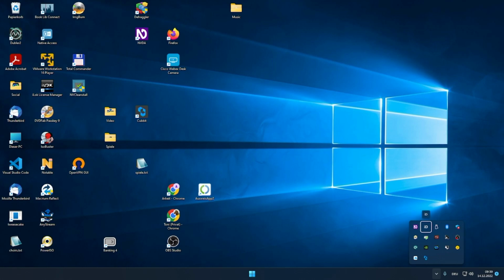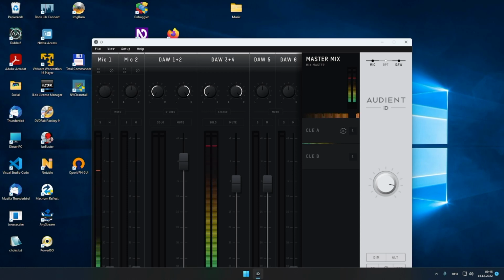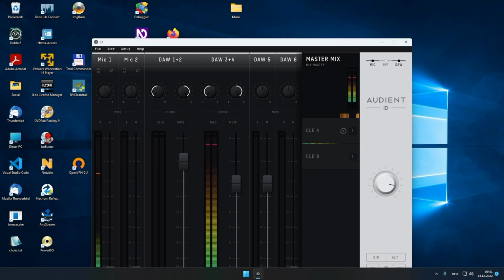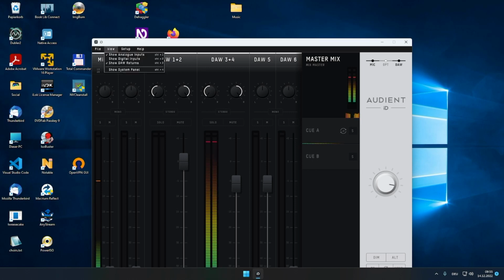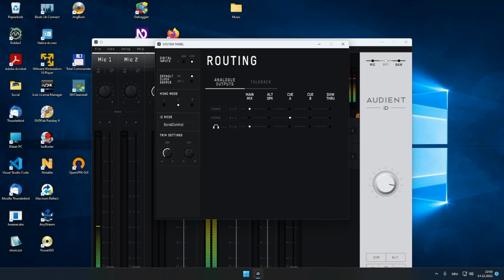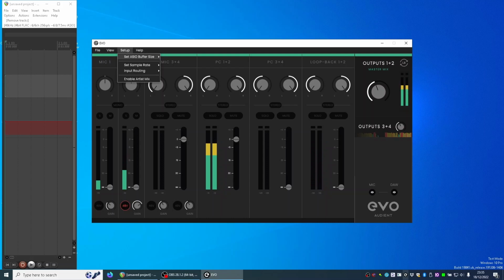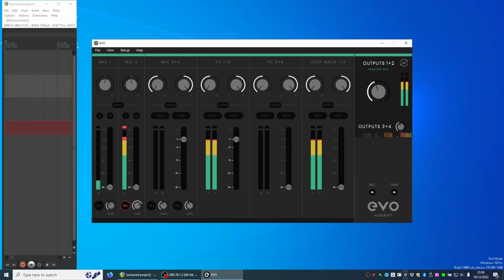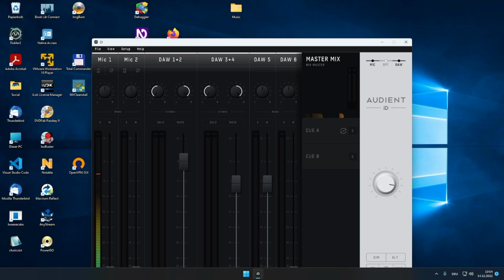Audient and EVO Software Mixer Accessibility Overview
Audient is delighted to announce that both the iD and EVO mixer apps now offer accessibility support for vision impaired users. Users can navigate the entire mixer app using just the keyboard and a screen reader by downloading the Accessibility Drivers found on their product's download page.